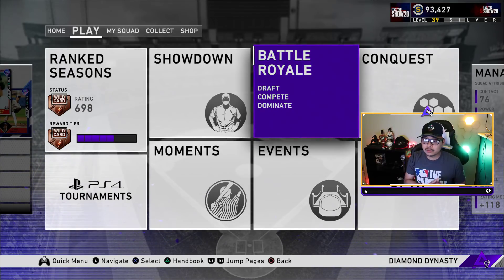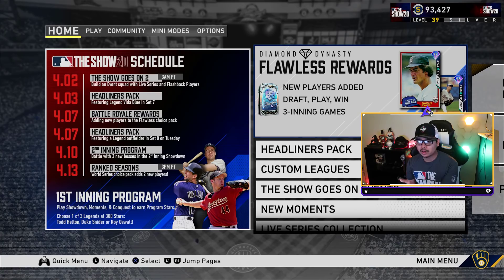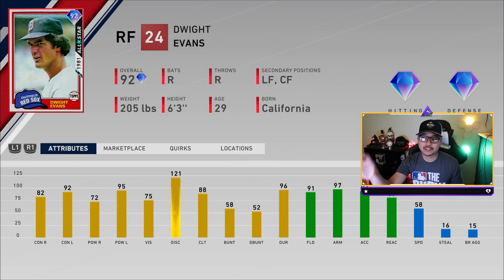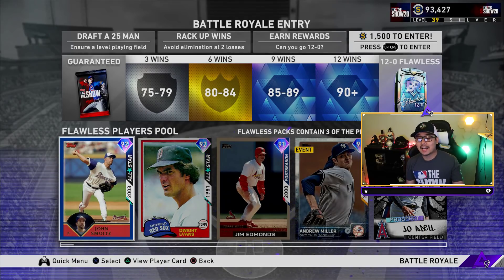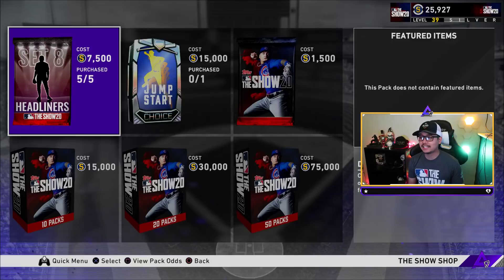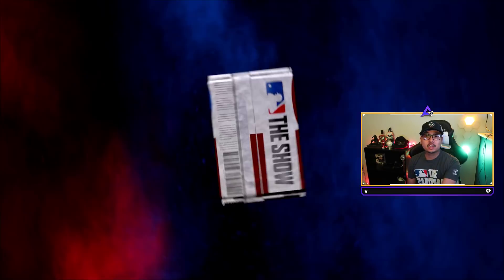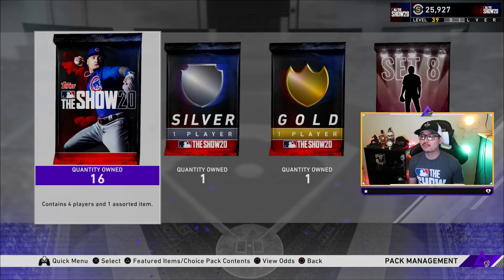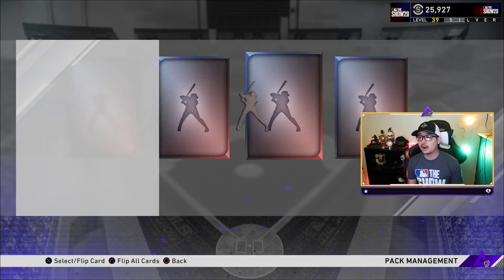3 NEW DIAMONDS RELEASED! Battle Royale Flawless & Set 8 Headliners MLB The Show 20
New Diamonds are here and we open the brand new Set 8 Headliners in a pack opening!

MY EQUIPMENT:
⇨Monitor
⇨Gunnar Glasses
⇨Elgato HD60
⇨Face Cam
⇨Head Set